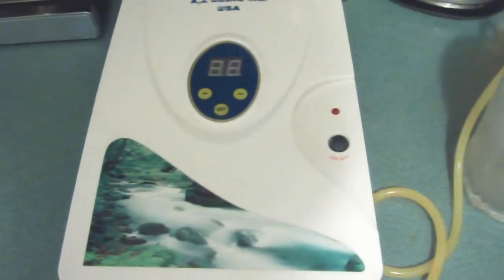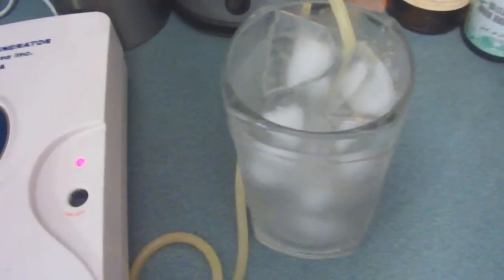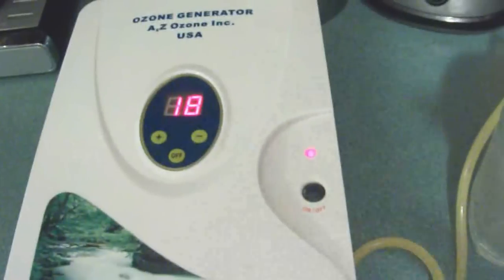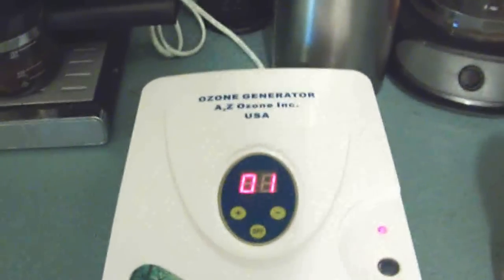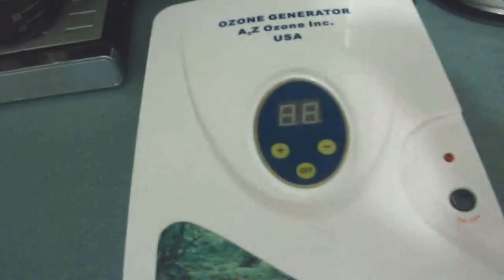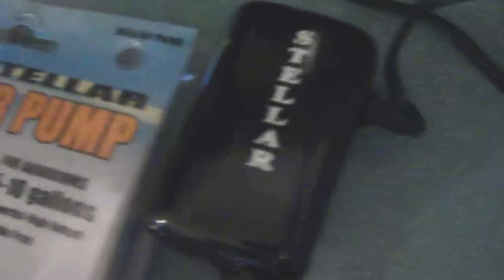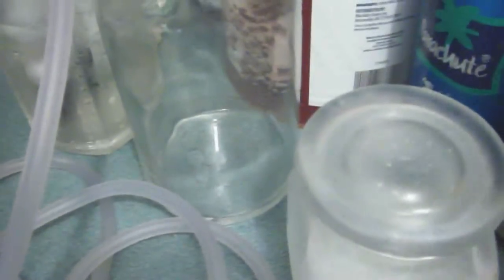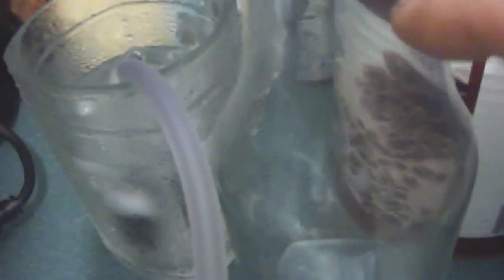Making Ozonated Water & Oils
These are methods I use to make ozonated water and oil and what their purposes are.